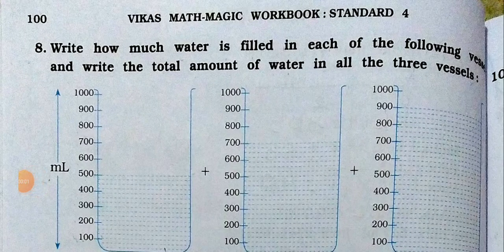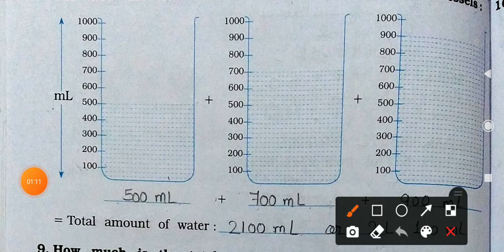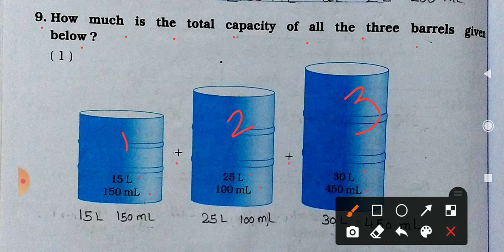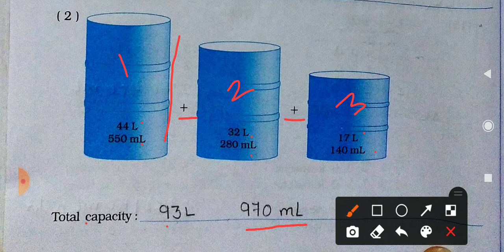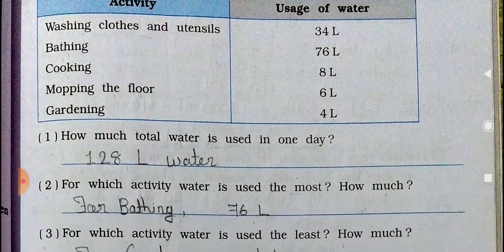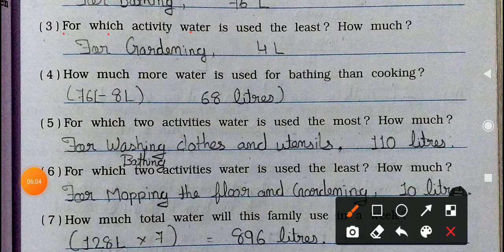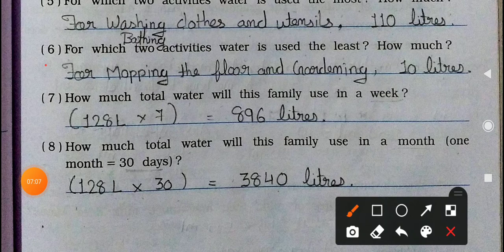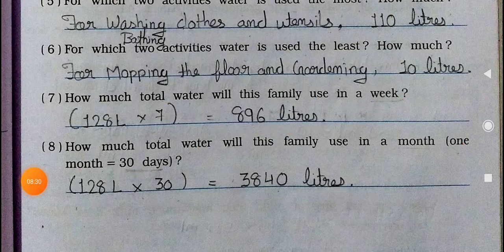STD 4 Vikas Mathmagic Chapter 7 Jugs and Mugs (Part 4) workbook solution | English Medium NCERT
Welcome

KA Online Guru 😇